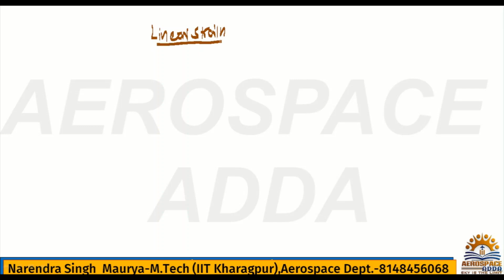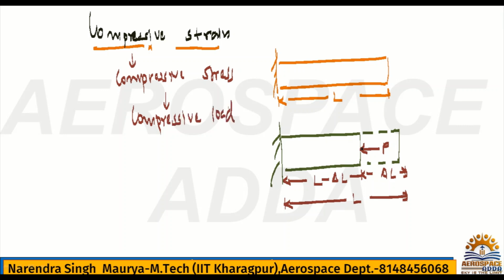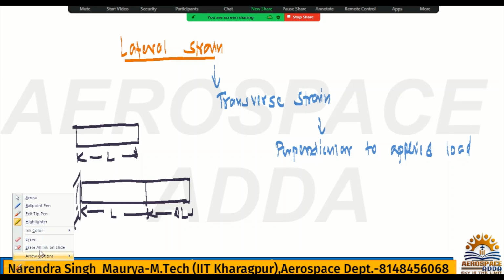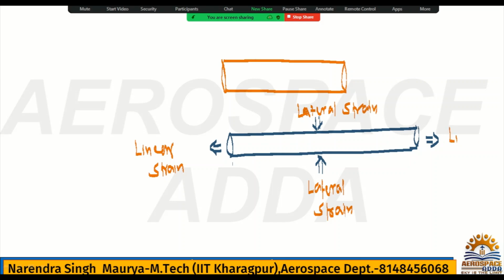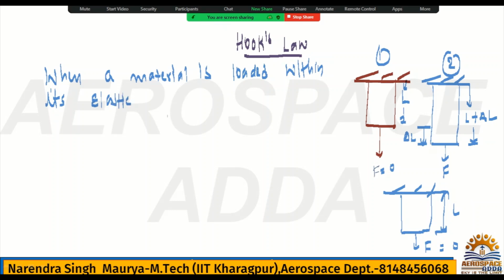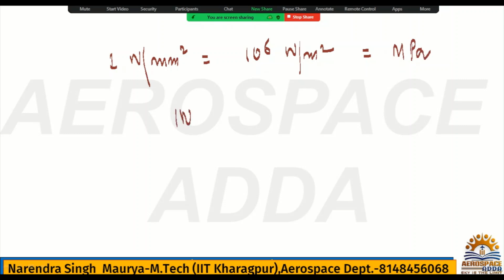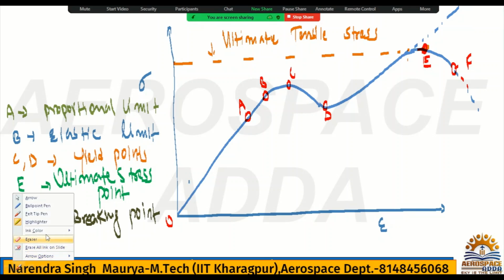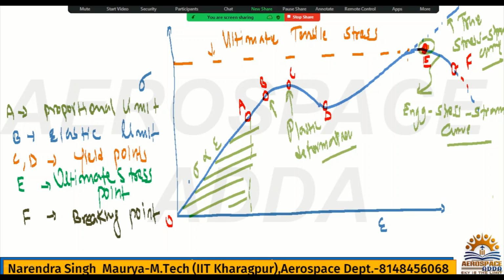TYPES OF STRAIN